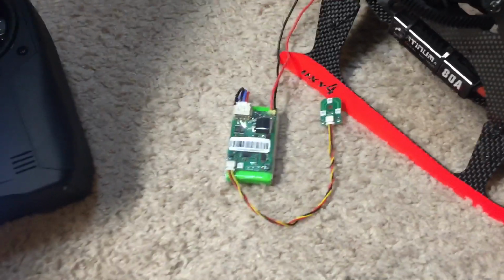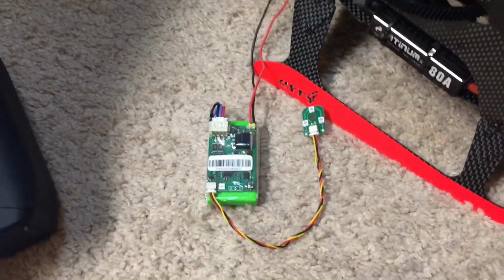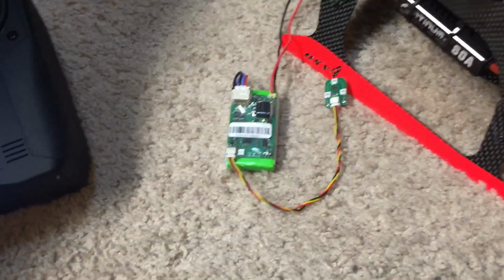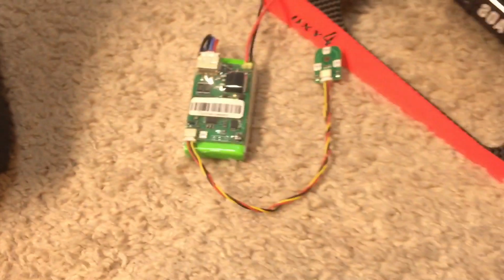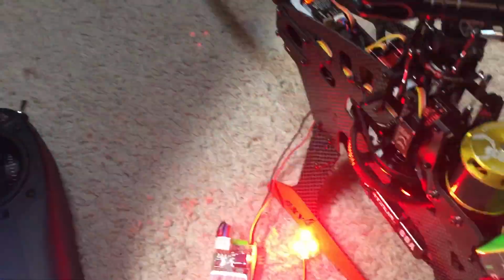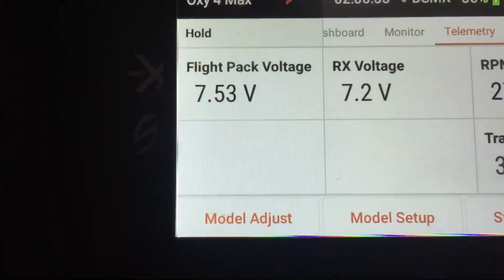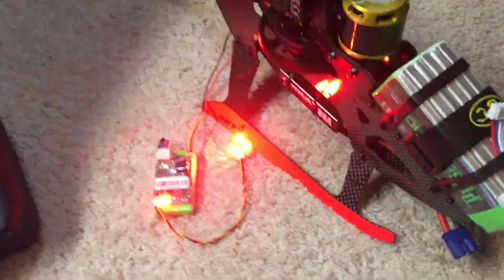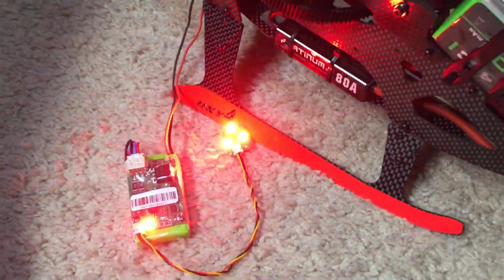Pulse Defender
Pulse Defender test with Oxy4 Max with telemetry.